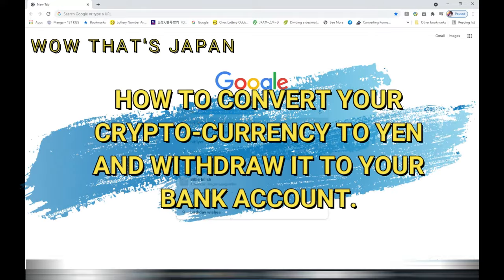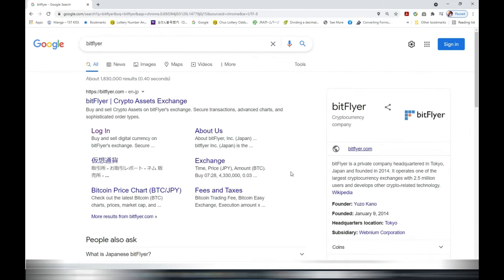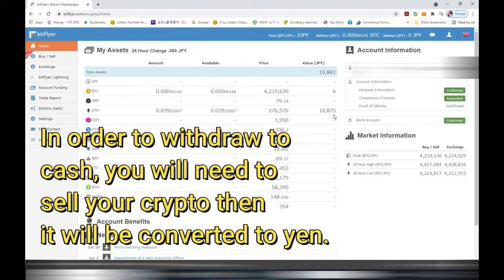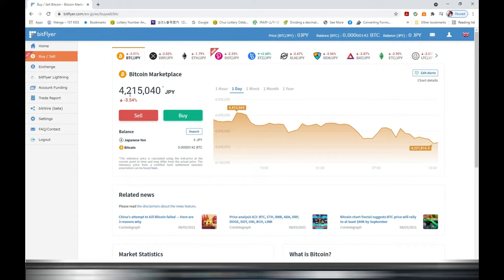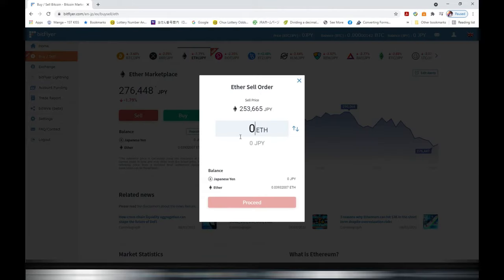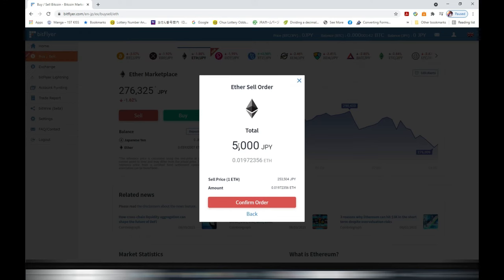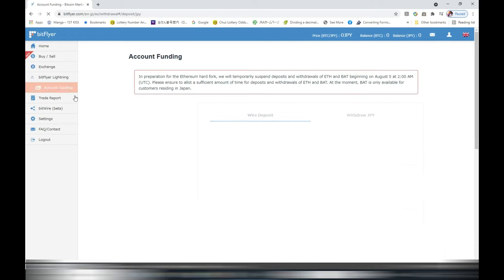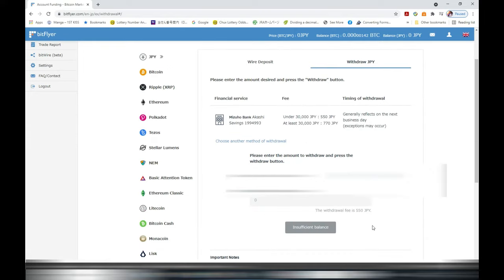HOW TO CONVERT CRYPTOCURRENCY TO YEN AND WITHDRAW IT FROM bitFlyer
This video will show you how to convert your cryptocurrency to Japanese yen so that you can withdraw it from bitFlyer.

You received an invitation to join bitFlyer. You can receive 1,500 JPY in BTC.

You can make purchases with as little as 100 JPY on bitFlyer.
Please enter the invitation code "4e5cm2zd" yourself if it was not entered when you created your account.